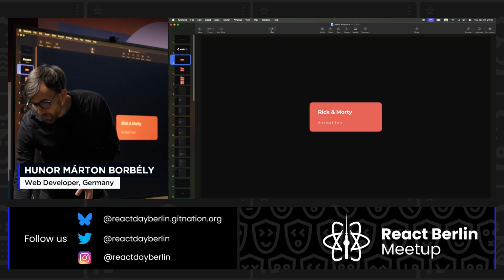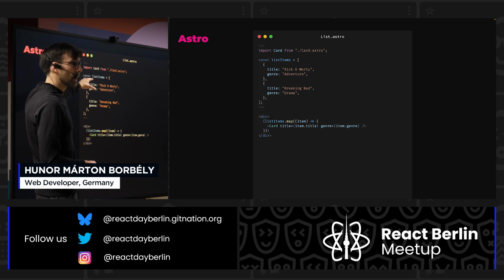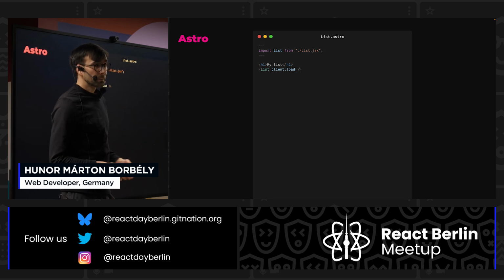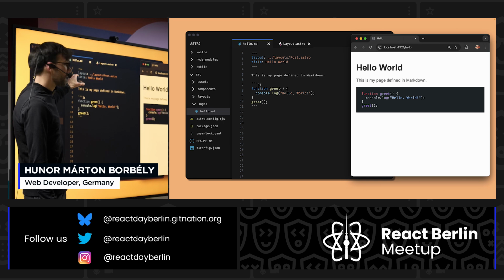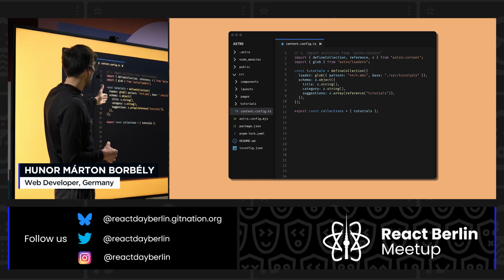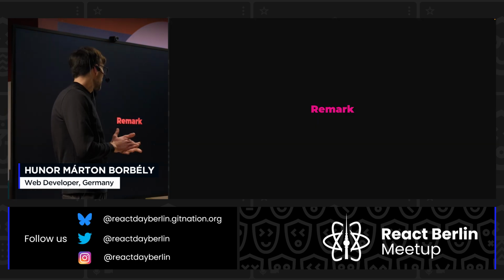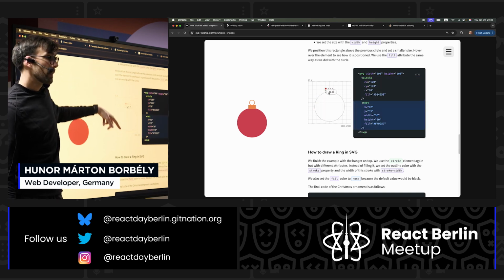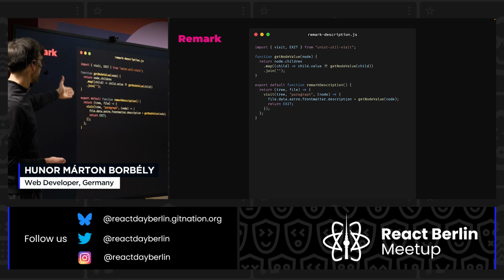"Astro (... Markdown, Remark)"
React Day Berlin Meetup
See all our meetups here - guild.host/gitnation/network

To see more talks and workshops, go to gitnation.com

Speaker: @HunorMartonBorbely